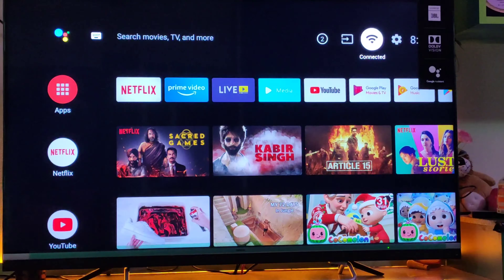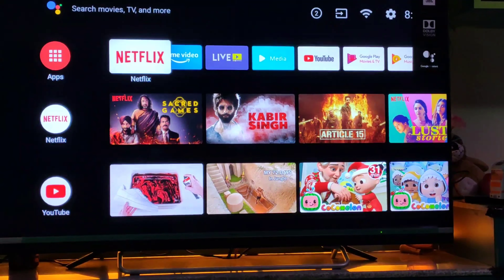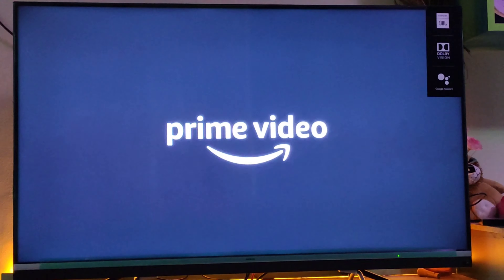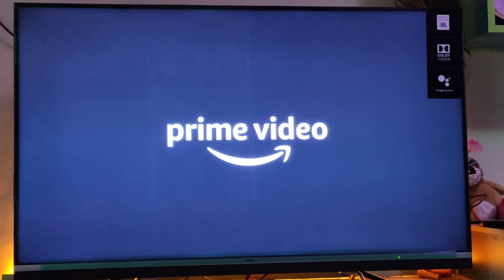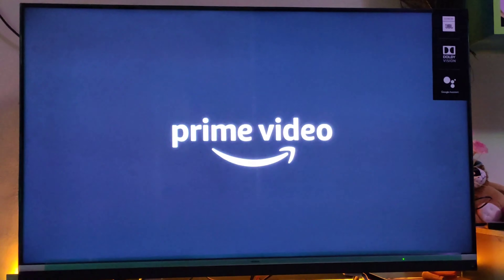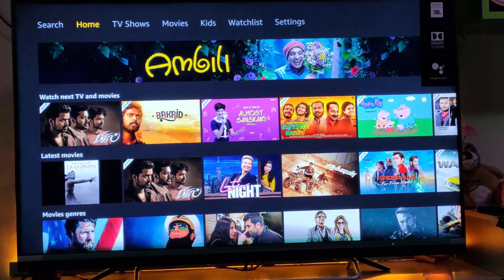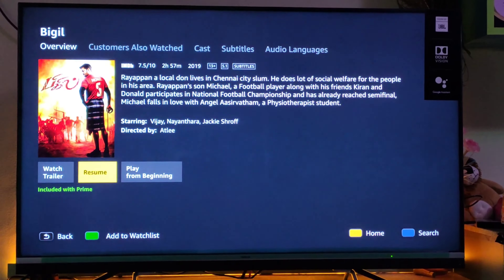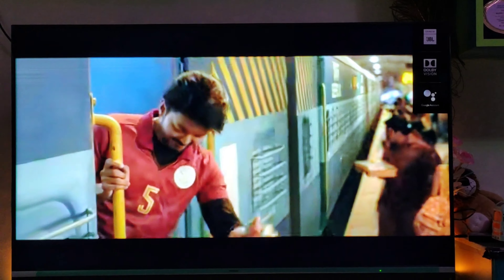AMAZON PRIME on NOKIA TV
This video is on how to make Amazon Prime Video available on Nokia 4K SMART TV.

NOKIA launched 4K SMART ULTRA HD TV in india through flipkart on 10th Dec'19. This Android TV features 4K with ultra HD definition and JBL sound with 12w*2 = 24 watt speakers.